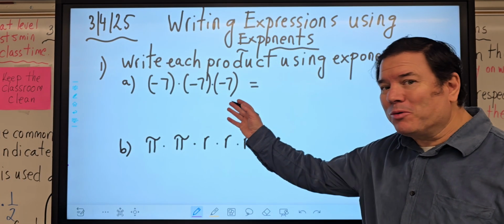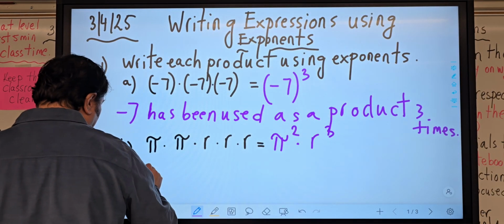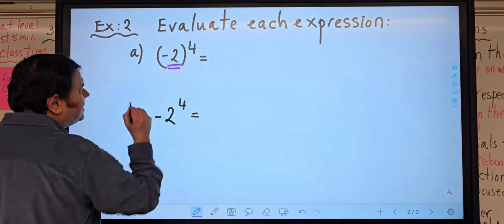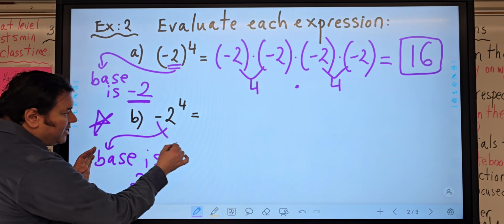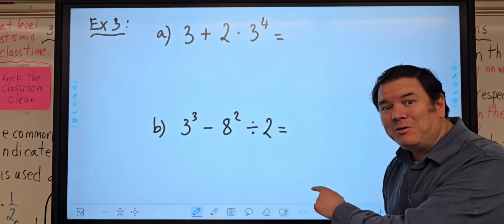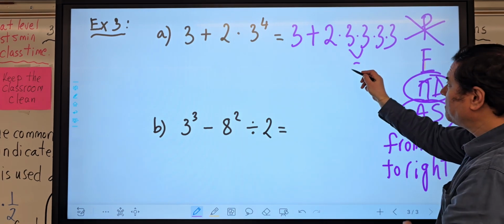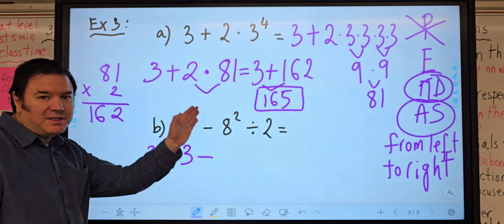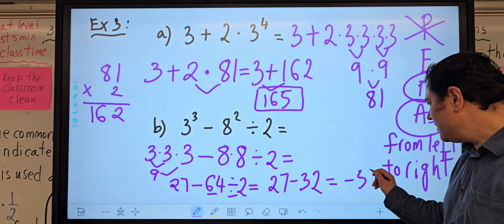WRITING EXPRESSIONS - USING EXPONENTS & EVALUATING EXPRESSIONS WITH EXPONENTS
In this video, Mr. Dobrescu explains step by step how to write expressions using EXPONENTS and how to EVALUATE expressions with EXPONENTS using the internationally recognized Order of Operations Acronym: PEMDAS.